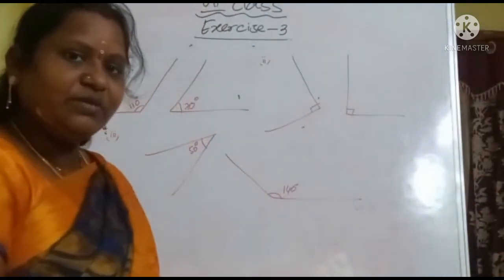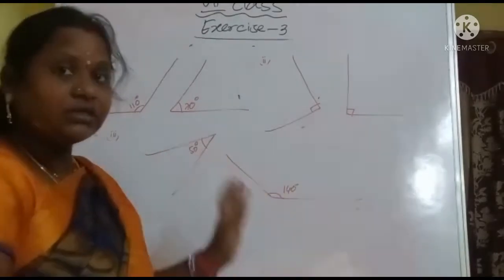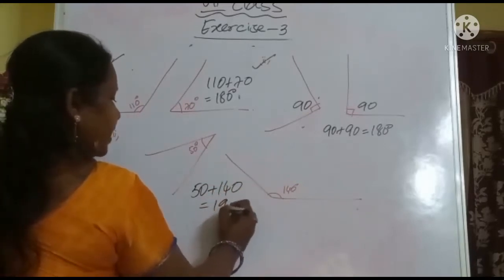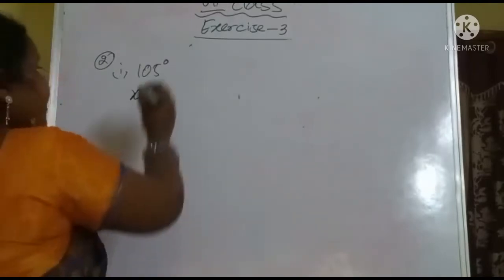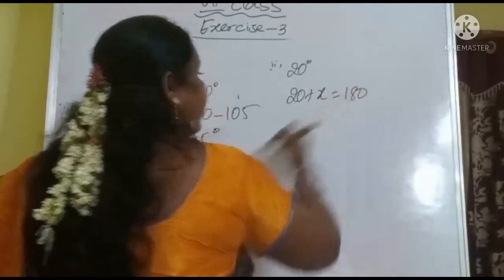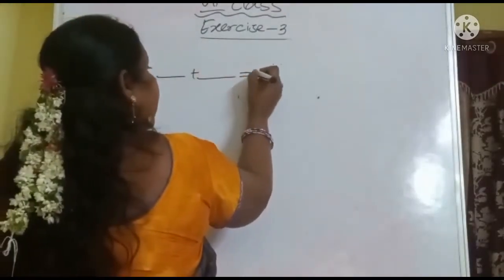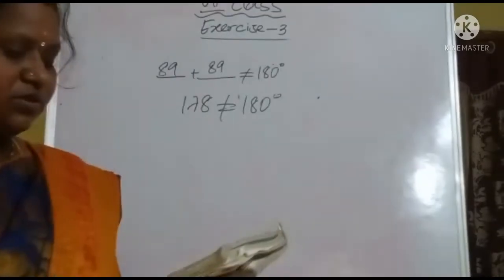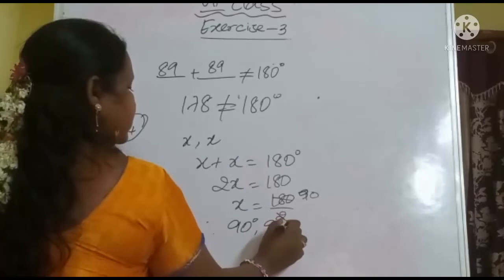CLASS VII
EXERCISE-3